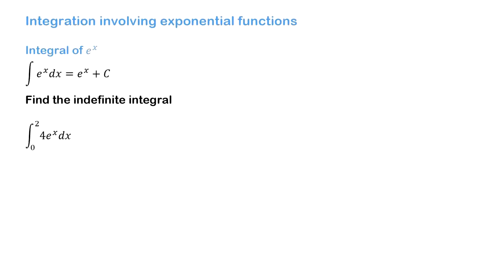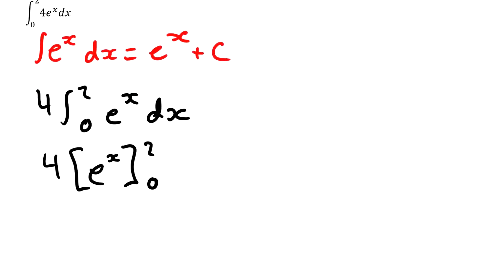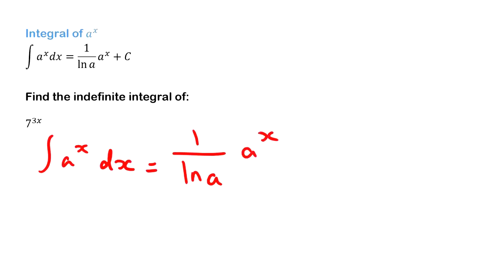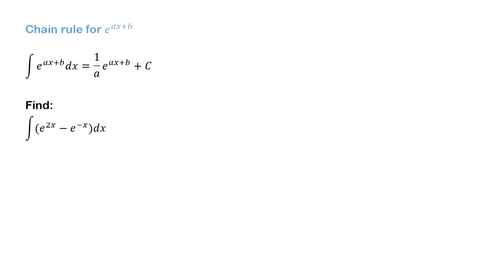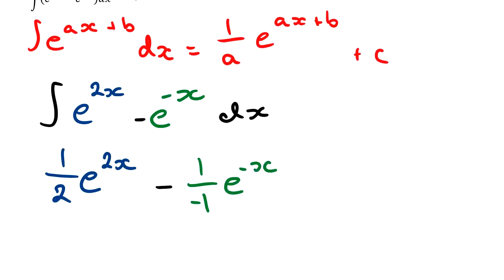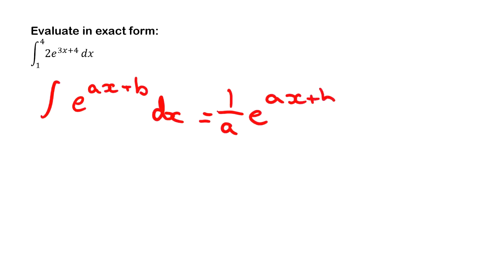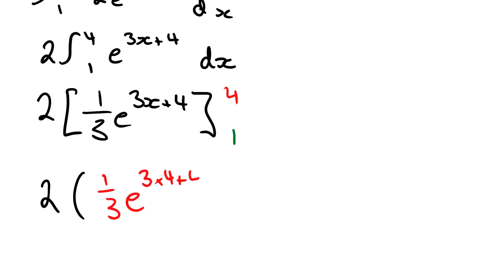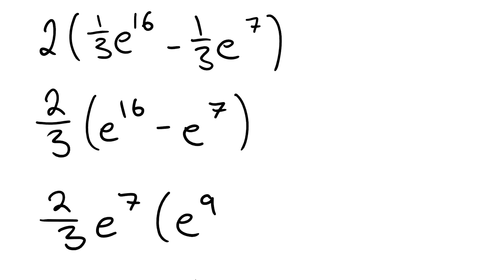Integration involving exponential functions with Worked Examples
In this video, we will be learning about integration involving exponential functions, a fundamental concept in calculus. We'll start by reviewing the basic concepts of integration and exponential functions, including the properties of exponential functions and their derivatives. We will then cover the method of finding the integral of exponential functions by using the rules of integration. We will also discuss the use of the integration by parts and the substitution rule to integrate exponential functions. We'll work through several example problems to help solidify your understanding of the material. By the end of this video, you will have a solid understanding of integration involving exponential functions and be able to use these techniques to solve real-world problems.